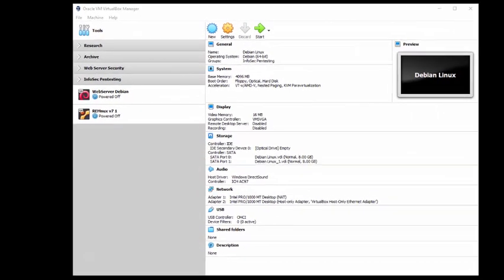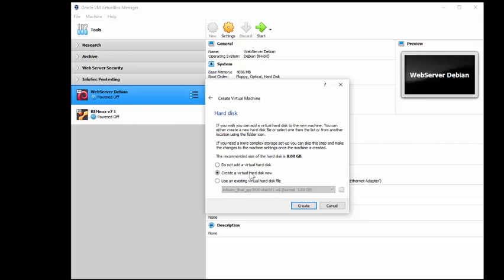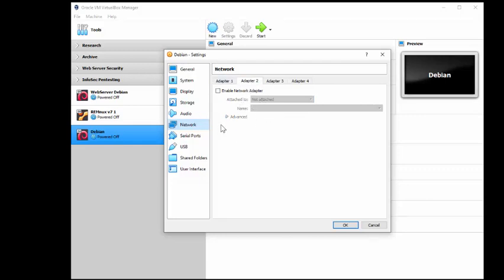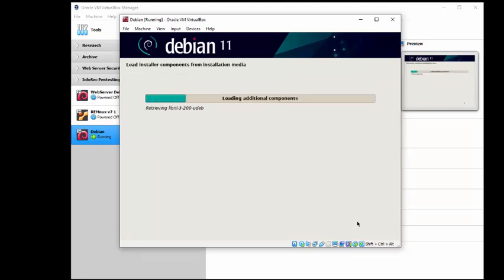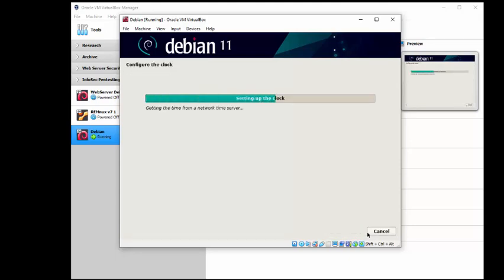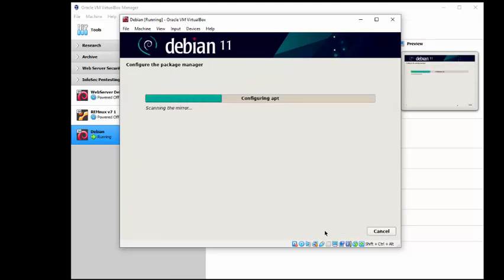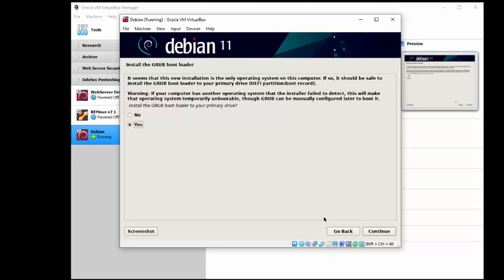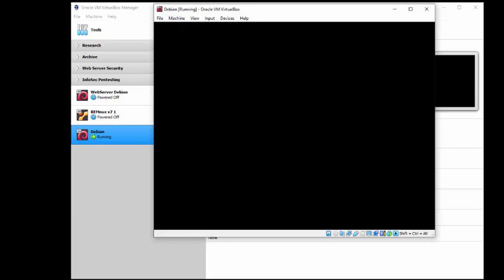Installing Debian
Step by steps for installing Debian